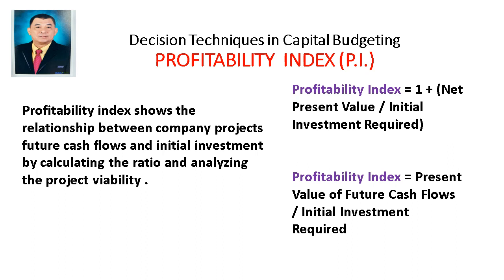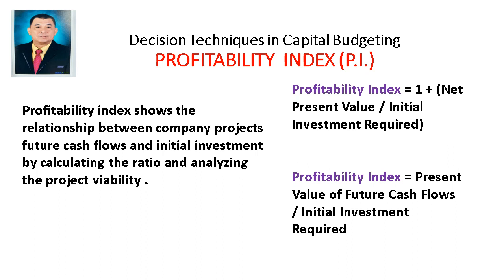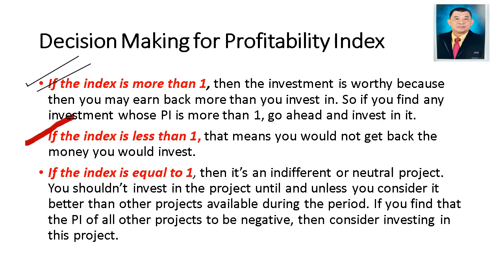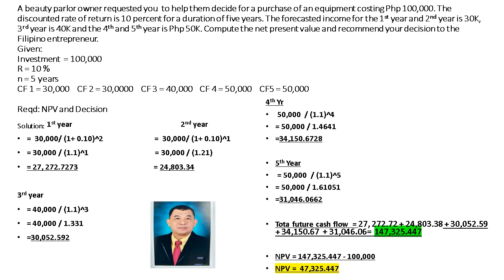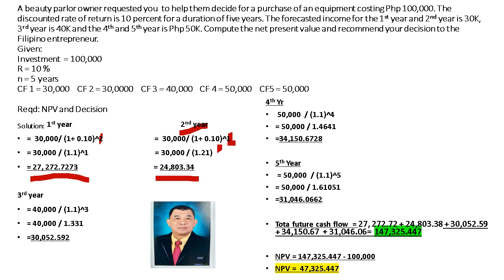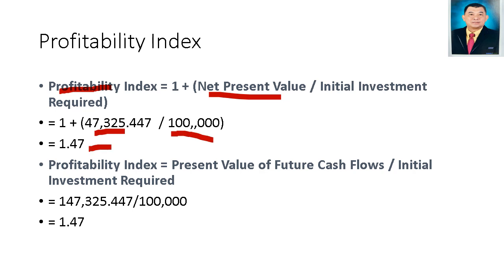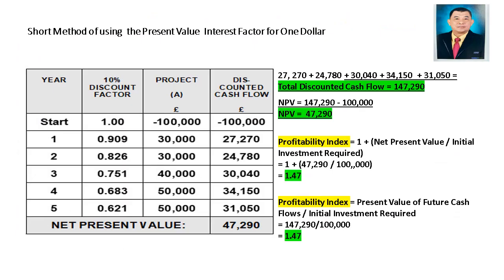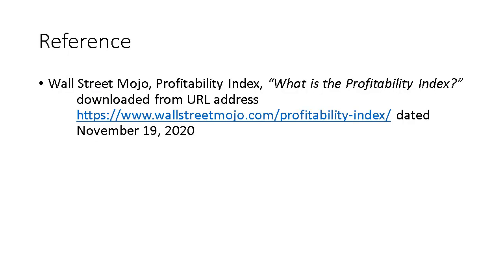Profitability Index Tutorial VIdeo Capital Budgeting Decision Technique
This video is about capital budgeting decision making using profitability index as a valuation tool. Suggested video links